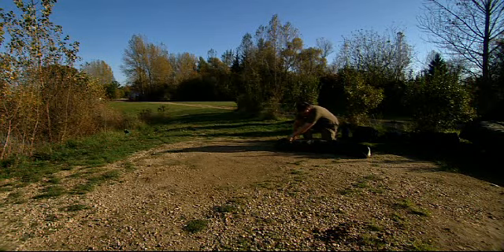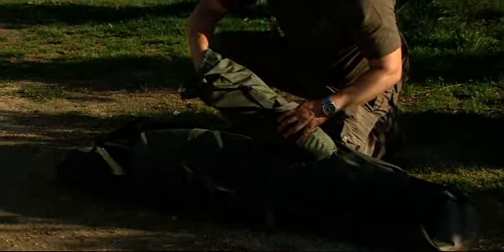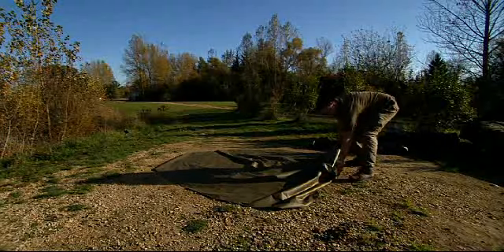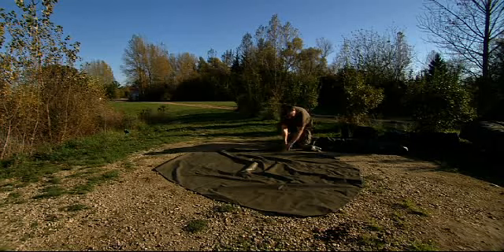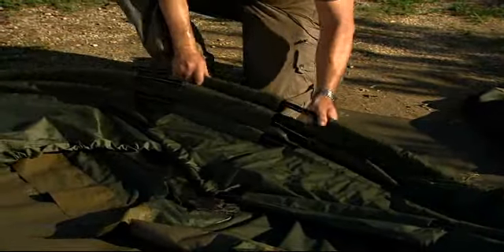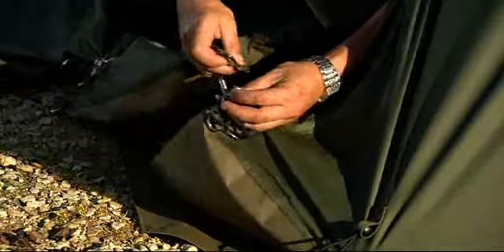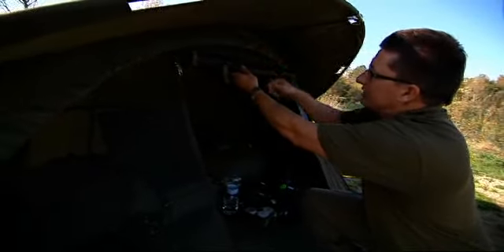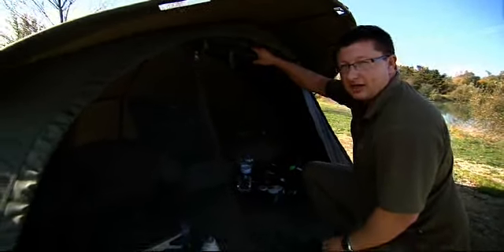Trakker Trident AS Bivvy with Danny Fairbrass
Danny Fairbrass puts the Trakker Trident AS Bivvy through its paces.